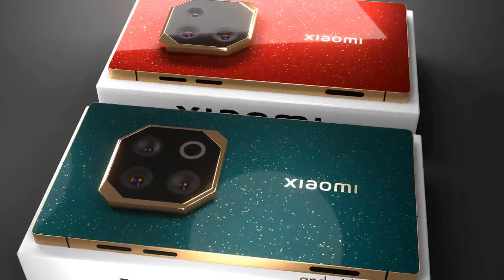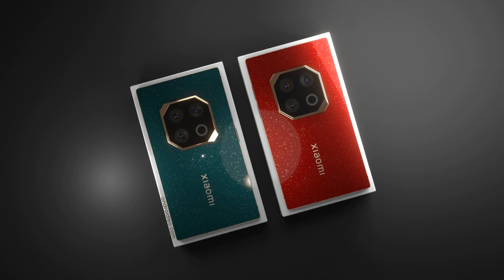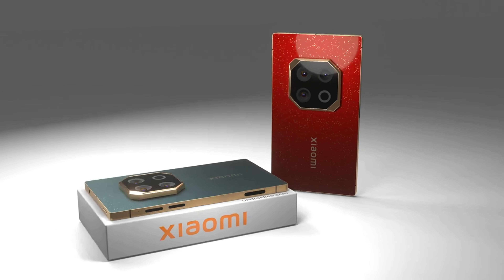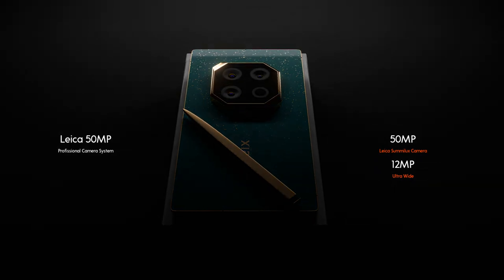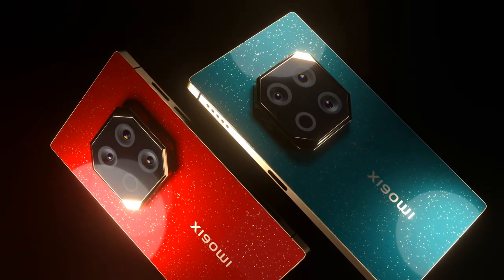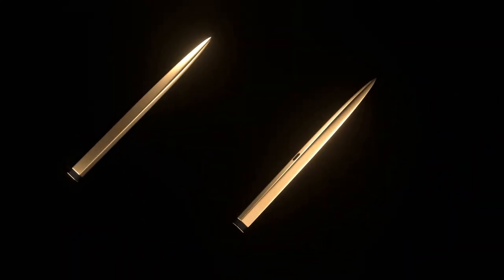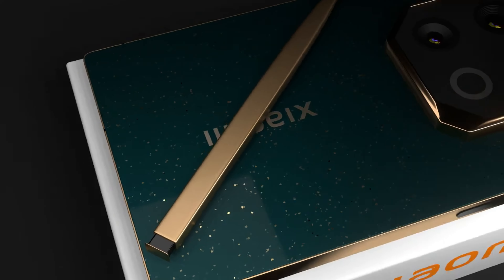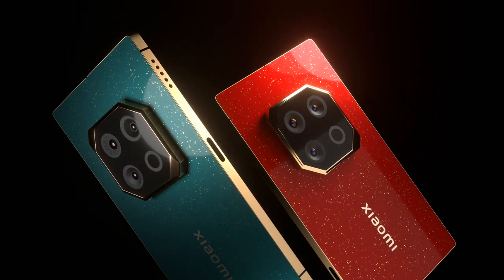Xiaomi 15 Ultra | Full Review & Features with Mi-Pen - The Best of 2025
Discover the highly anticipated Xiaomi 15 Ultra, the top phone for 2025! In this video, we dive into its stunning 6.5-inch AMOLED 120Hz display and the powerful Snapdragon 8 Gen 4 processor. Check out the triple 50MP Leica cameras and learn about the innovative Mi-Pen, perfect for enhancing productivity and creativity. Plus, we cover the fast wireless charging and expected prices.